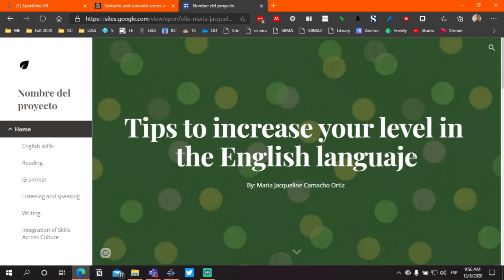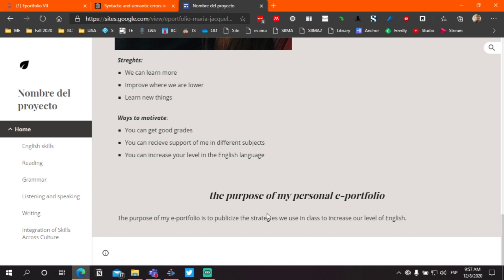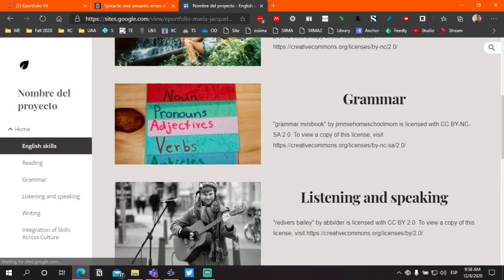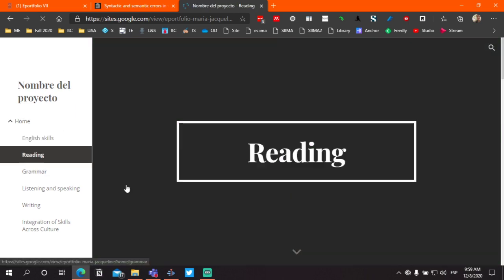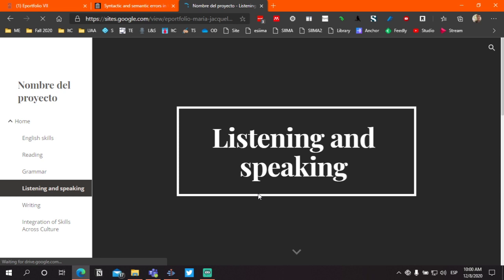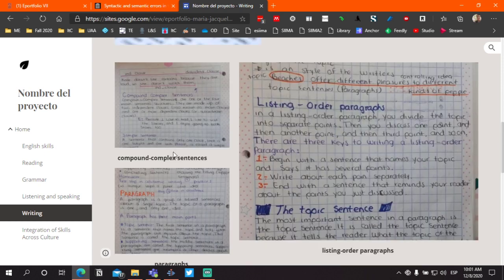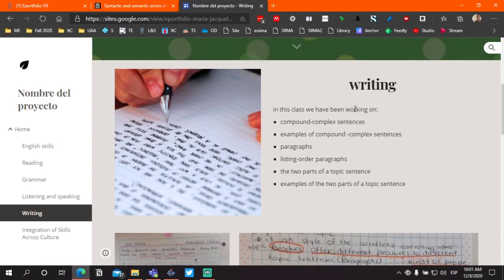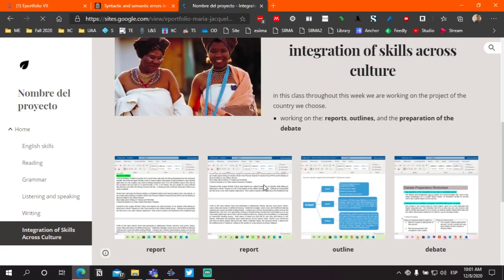ePortfolio Feedback: Jacqueline